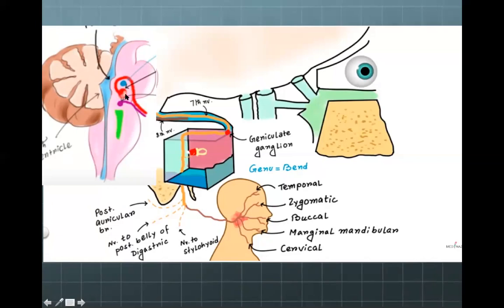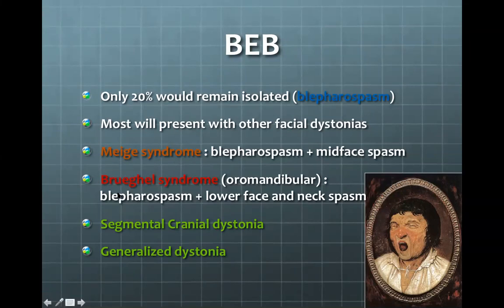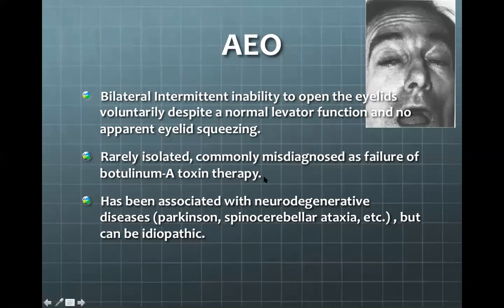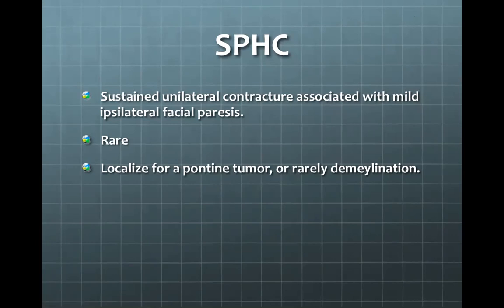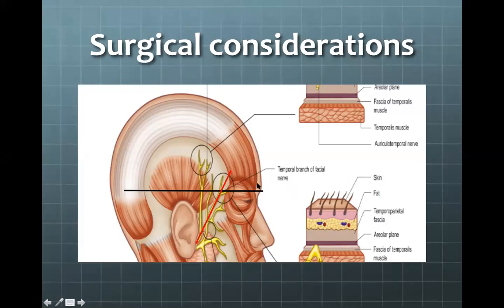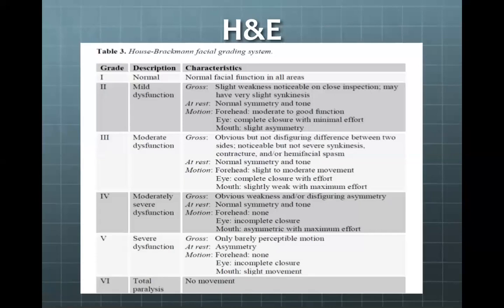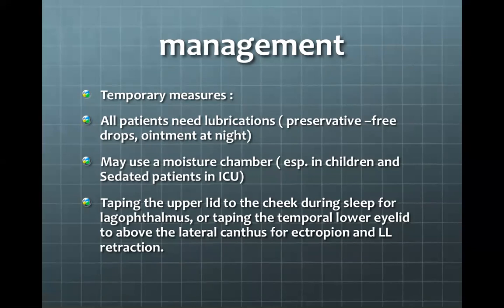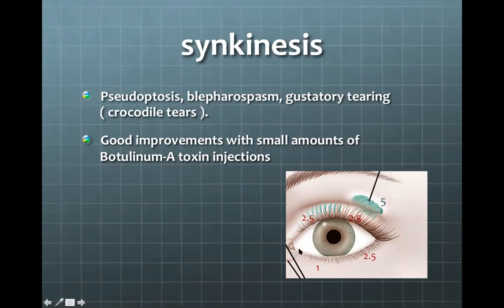Facial dystonias and palsies , Dr.Ahmed Alsalem